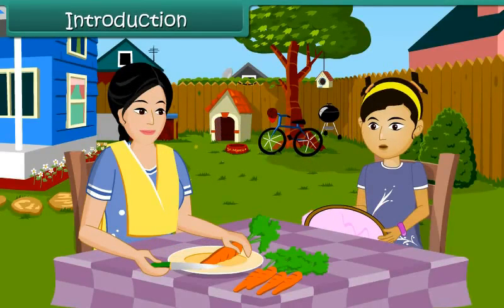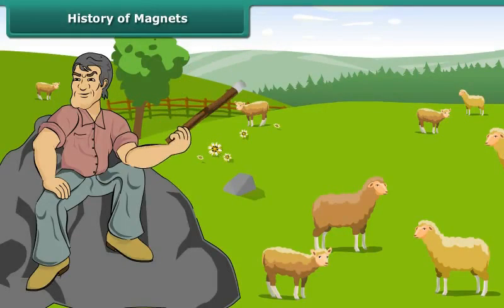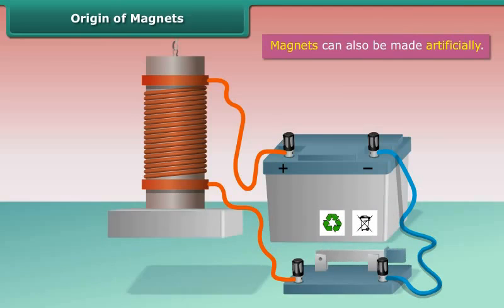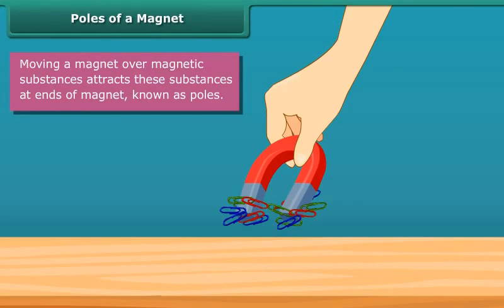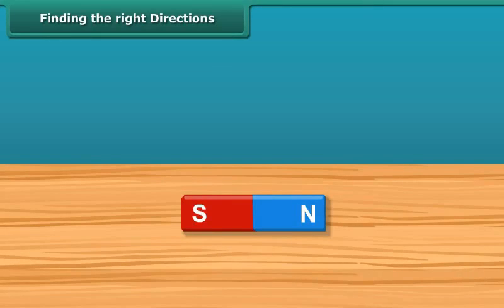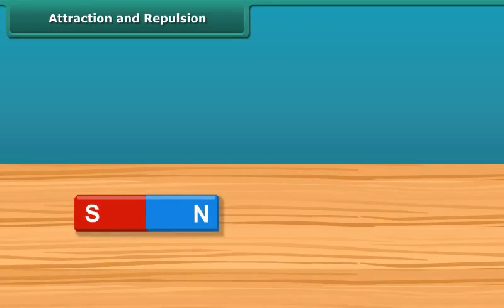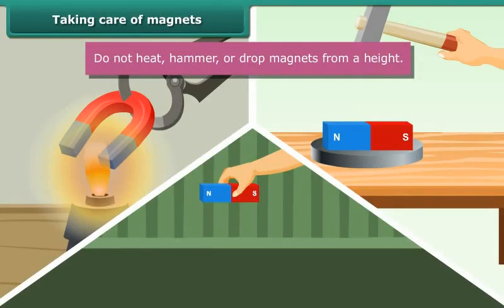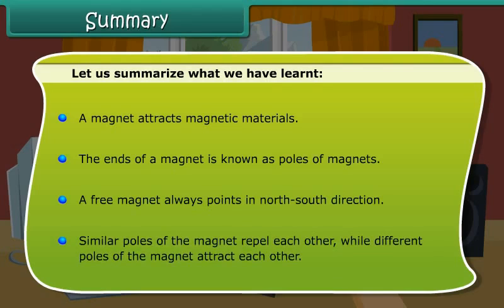CBSE Board--Fun With Magnets(Class 6th Grade Science)